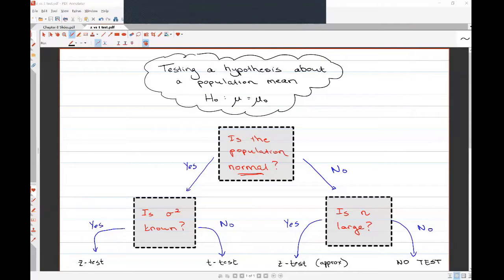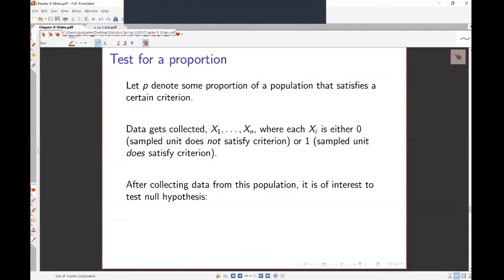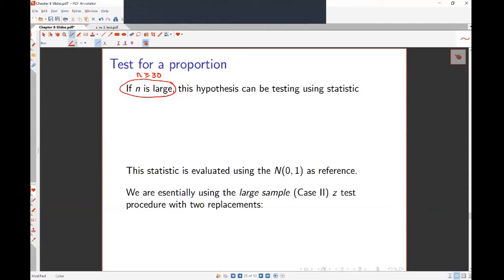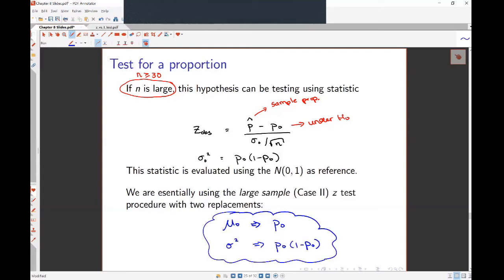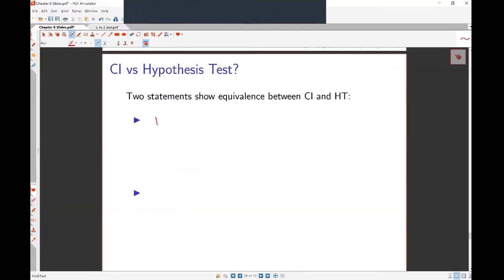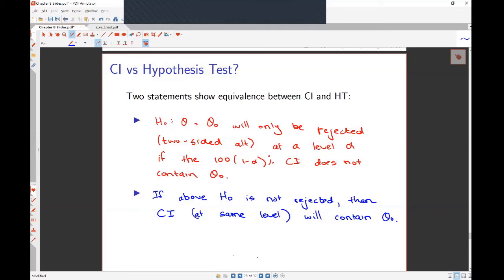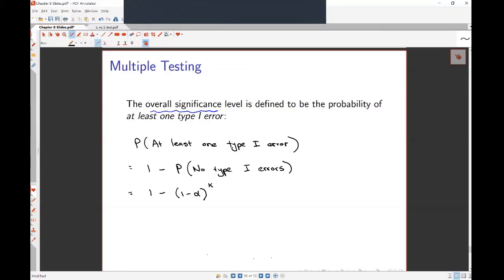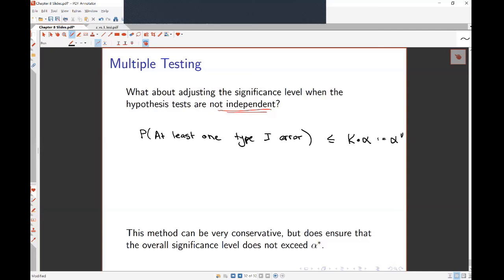March 30 Statistics Lecture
Hypothesis testing for a proportion. Adjustments for testing multiple hypotheses.